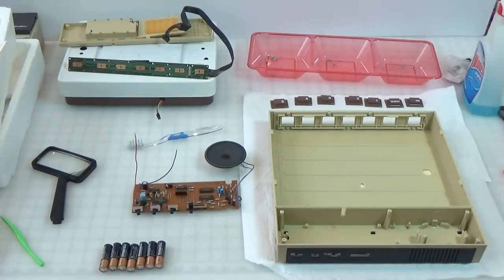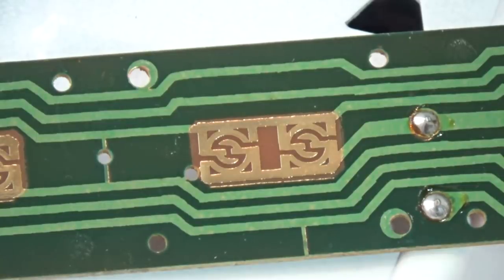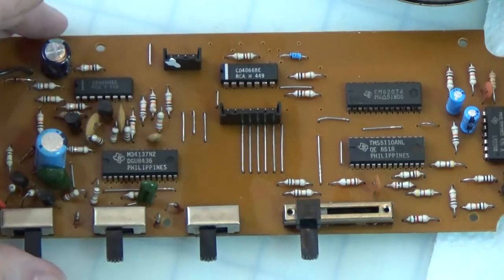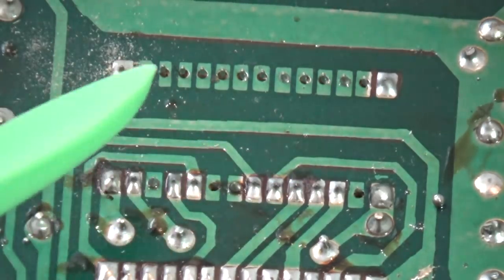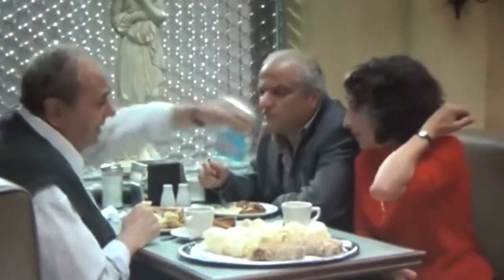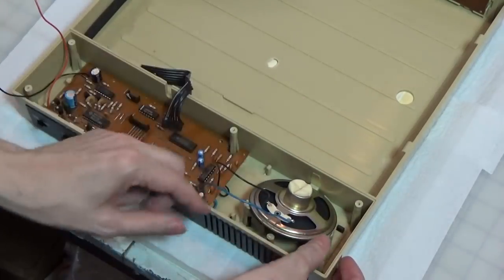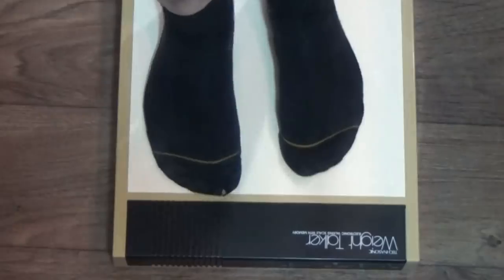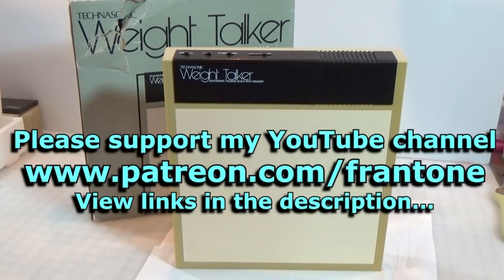This Isn't Over - Talking Scale 2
NOTHING IS OVER!!! They say that you can't polish a turd. but you can paint one. I'm going all in for the big pain. Let's see what this scale looks like all cleaned up and the interesting things it shows me in the process. Enjoy!